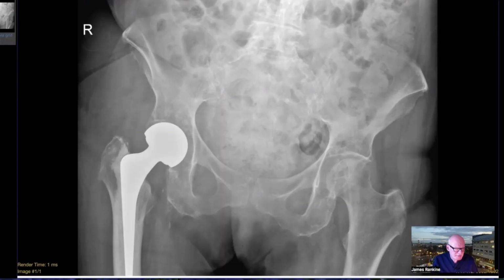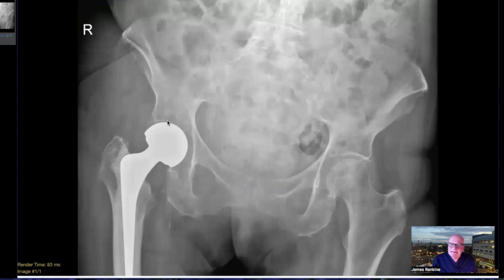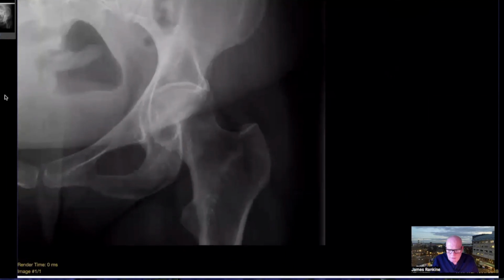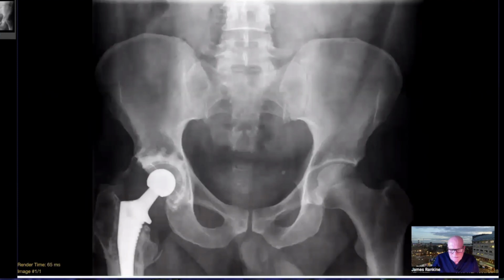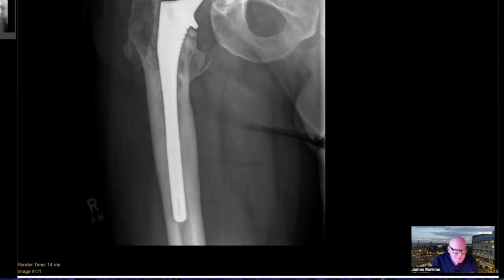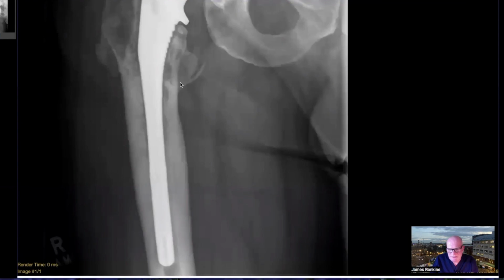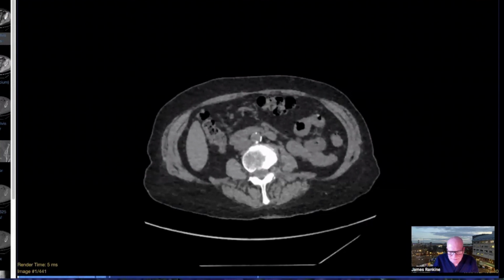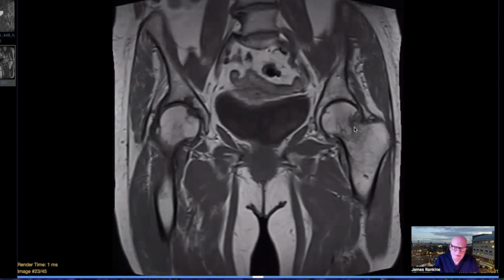Hip x-ray radiology exam cases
Dr Rankine takes you through a series of radiology hip cases. View the cases before the watching the video over at mskradvideos.com